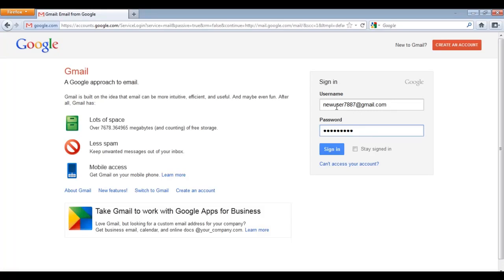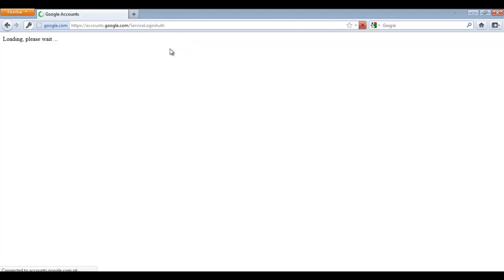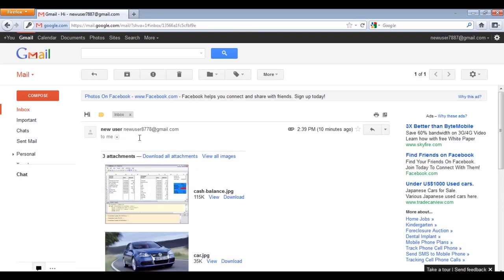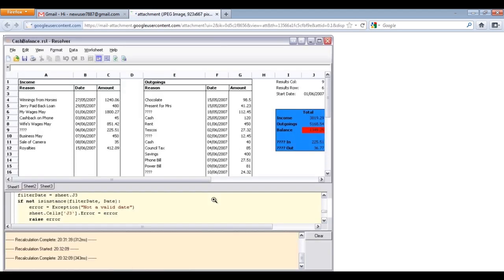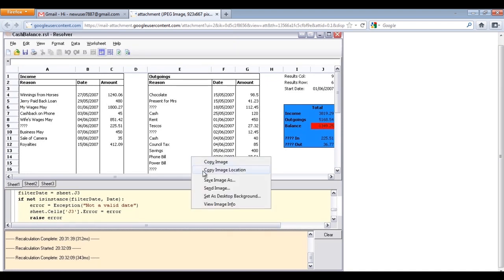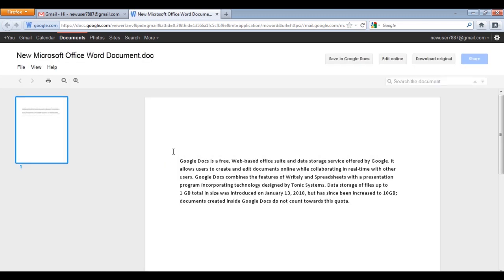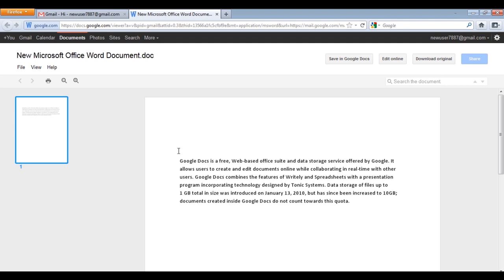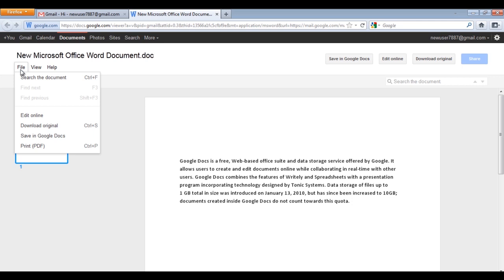How to View Attachments in Gmail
In this video tutorial we will show you how to view attachments in Gmail

Gmail is an email service provided by Google. Various features are provided by Gmail to its users which include less spam, lots of space, conversation view, priority inbox and lots more. A very good feature of Gmail is that it allows the user to view the attachment without the hassle of downloading it first.

Follow this step by step tutorial to learn How to view attachments in Gmail.

Step # 1: Login to Your Email Account

Now click on the Sign in button to login to your email account.

Step # 2: Click on view

Once you have logged in, click on the email message which contains attachments. A message with attachments has a clip sign next to it. Now you have various options, you can download all the attachments if there is more than one, you can download the attachments individually or you can view them. Click on "View" to see the attachment without downloading it.

Step # 3: View your image file

When you click on view, a new window will open and you can preview your document. Here the document can be saved as well.

Step # 4: Click on view

After viewing your image file you can view a word document in a similar manner without downloading it. Simply click on "View".

Step # 5: View your word document

The word document will open in a new window as well, you can have a look at this document here and it can also be saved in Google docs, printed and can be edited online.